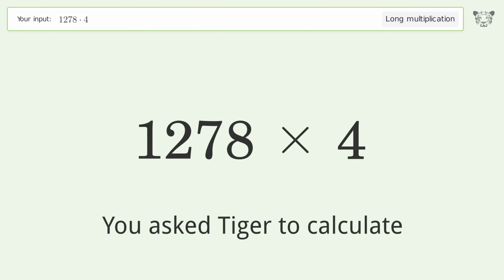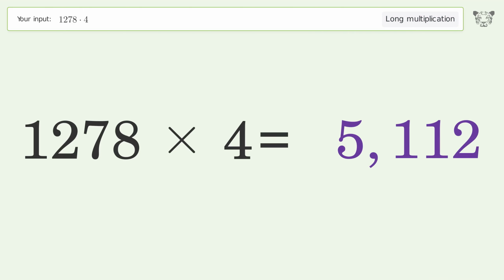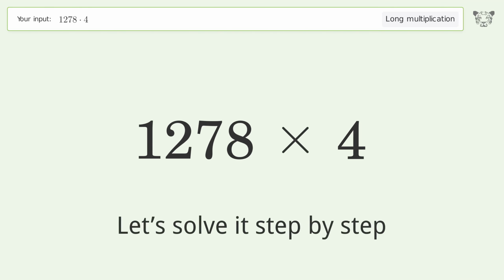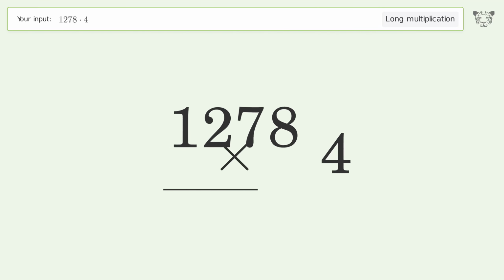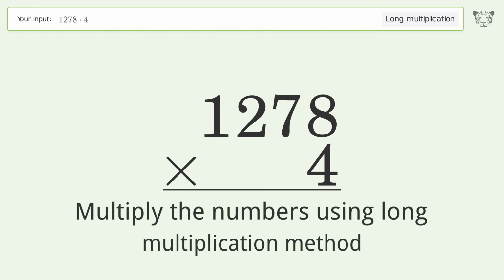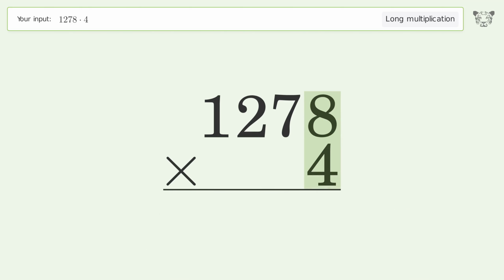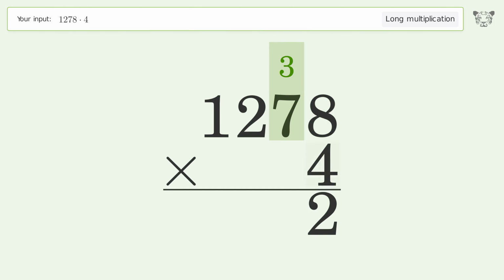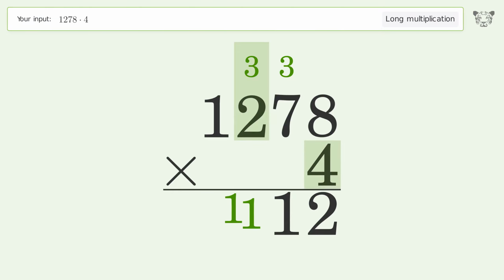Long Multiplication Problem 1278*4: Step-by-Step Video Solution | Tiger Algebra